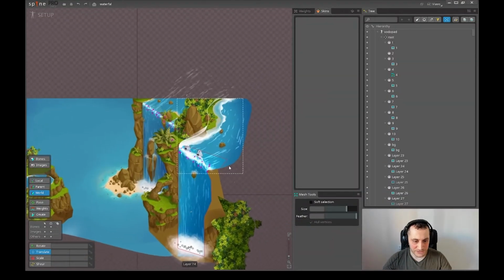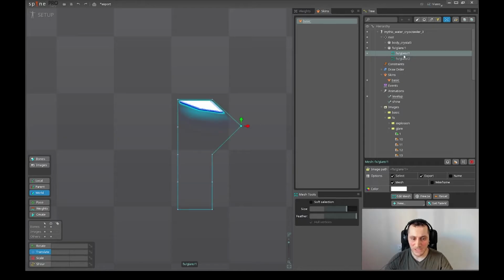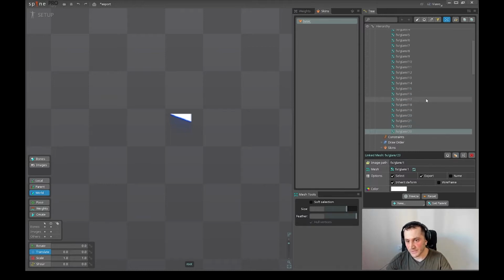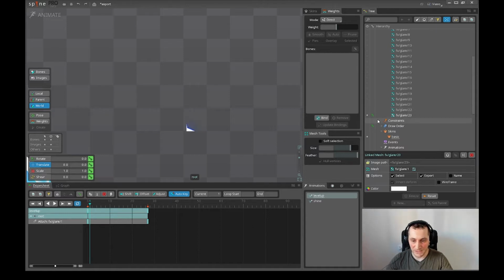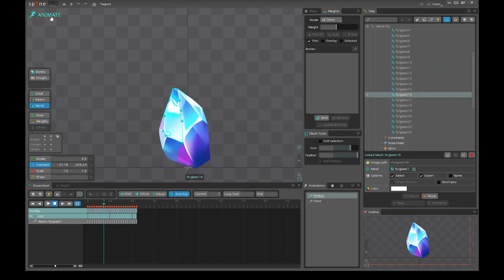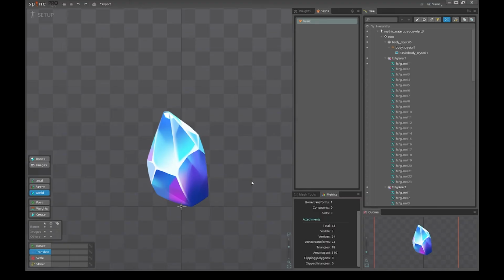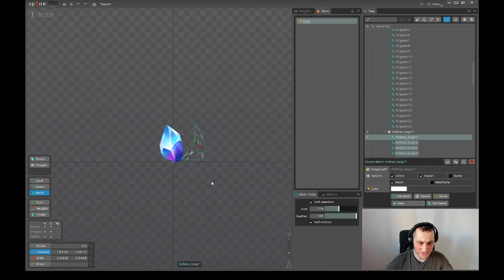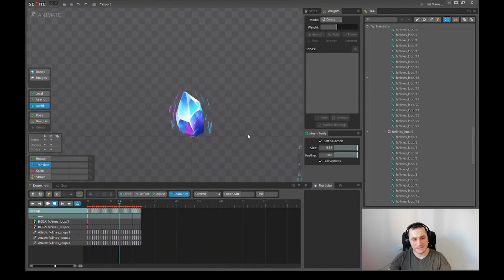Spine 2D Linked mesh Tutorial: VFX #1 | Shine | Glare | Crystal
Another example is electric effect on hands with binding vertices to hand bones